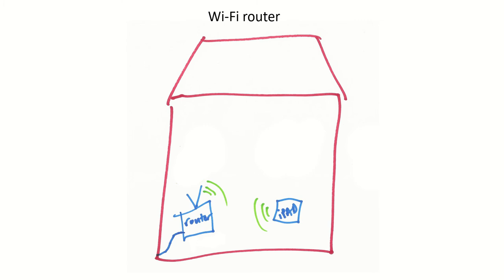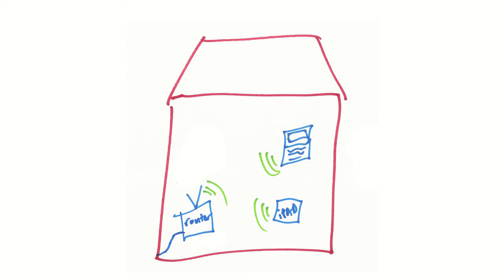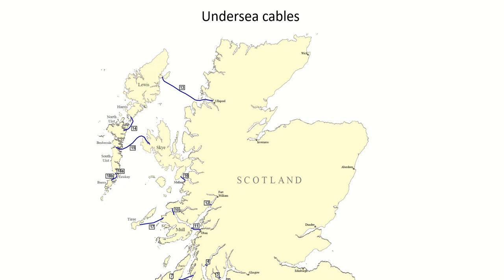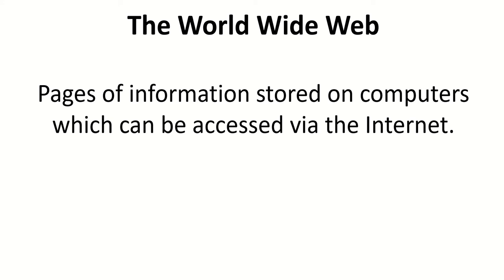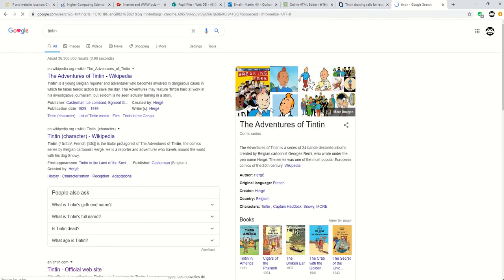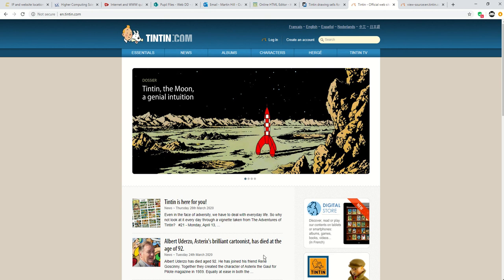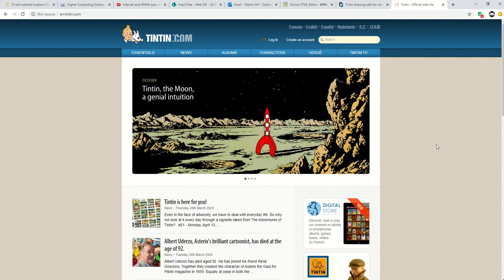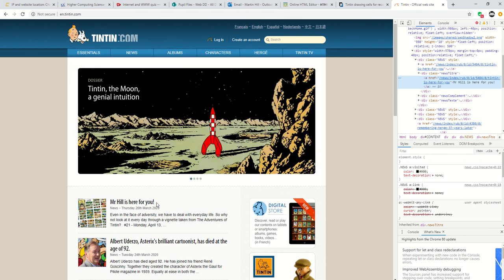Web coding using HTML & CSS - difference between Internet and WWW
Explaining the difference between the Internet and the WWW.